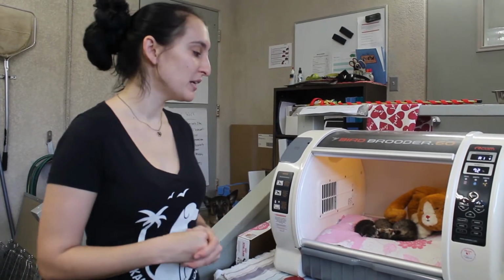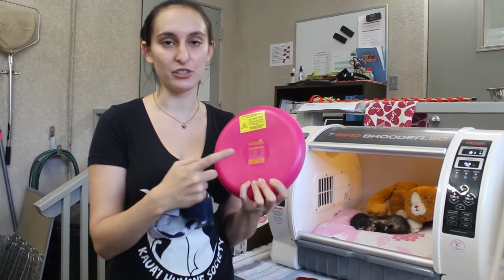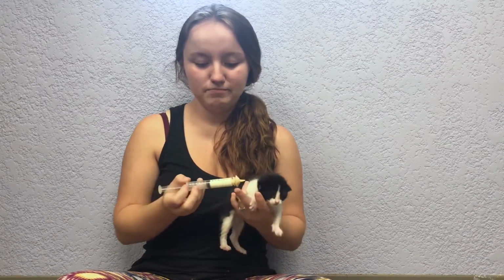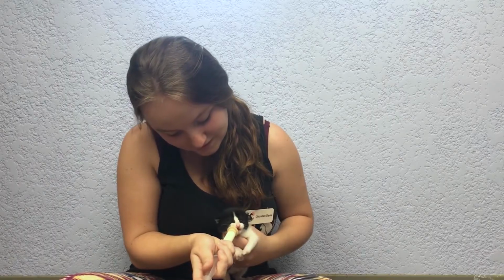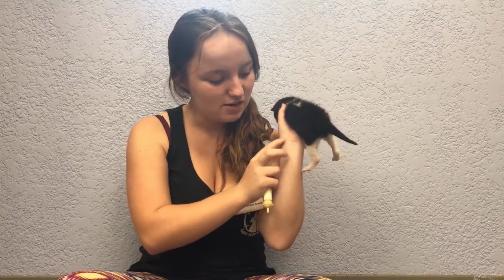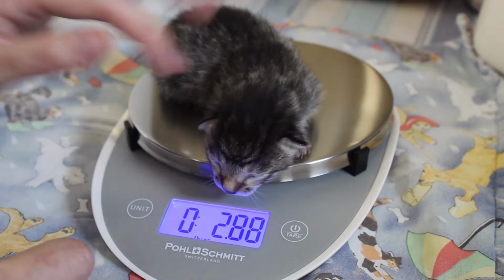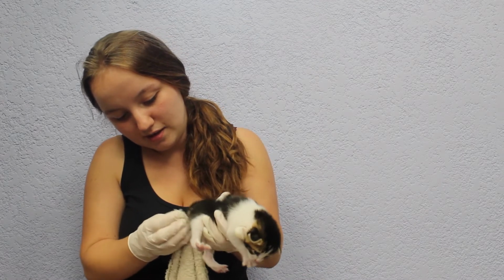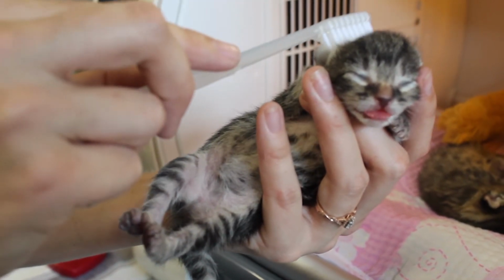Kitten Care Basics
Taking care of neonate kittens or bottle babies requires a lot of attention to detail. Small kittens can't regulate their body temperatures or eat on their own. We must make sure that they stay warm and that we're feeding them properly so that they can grow and develop into healthy adoptable cats!